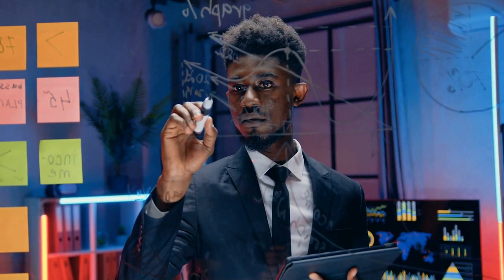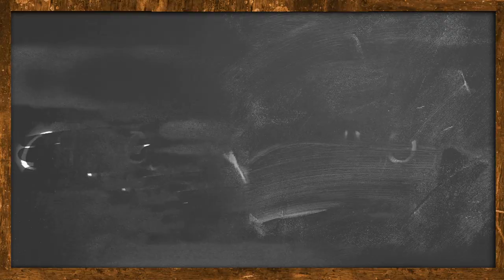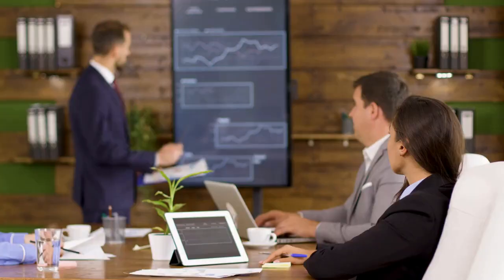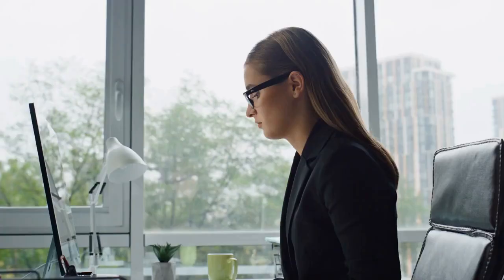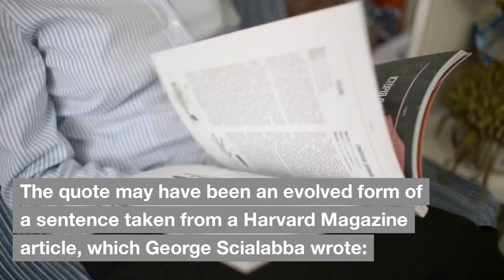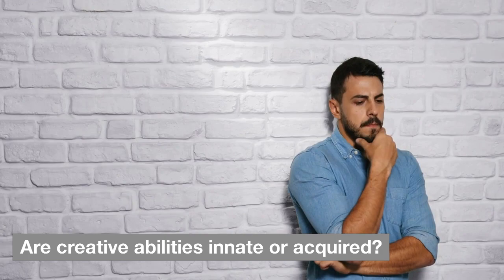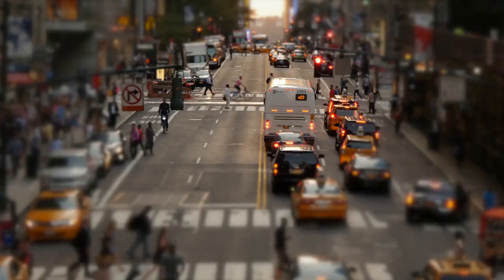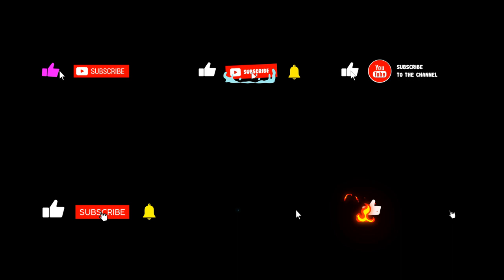Answers To Creativity Questions That You're Unsure To Ask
Get ready to broaden your understanding of creativity with the answers to some of the most pressing questions about this elusive concept. In this informative video, we'll unravel the mysteries and clear up common misconceptions about creativity, making it easier for you to unleash your own imagination.

Want to learn more?

Want more brain tips, tricks and hacks for better productivity, motivation and creativity?